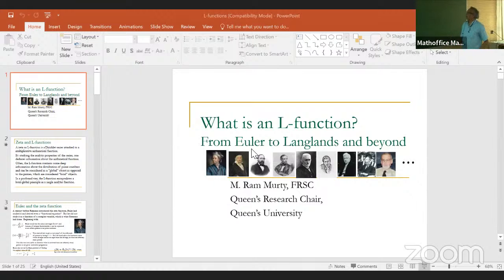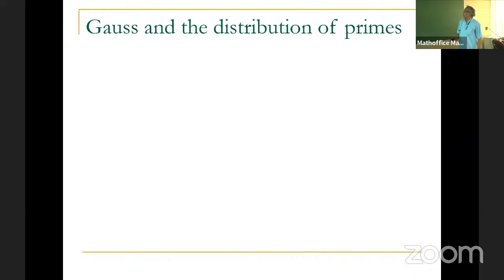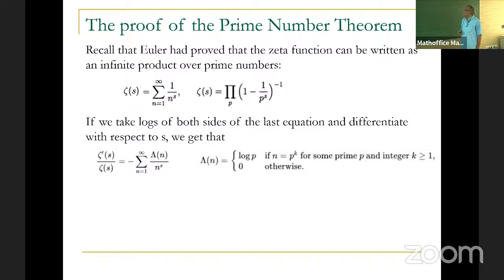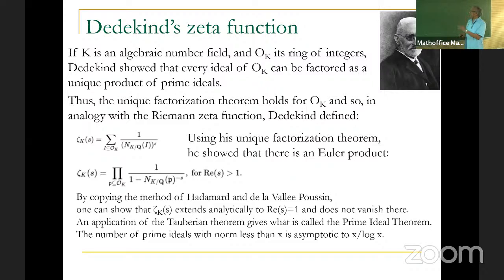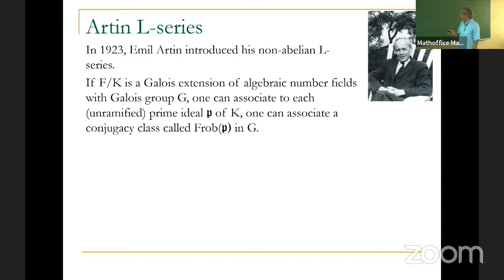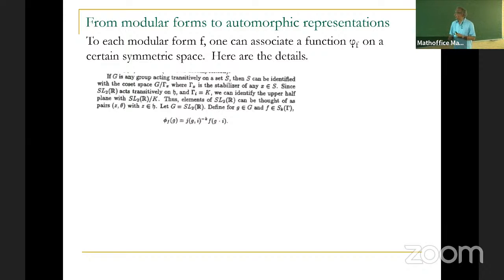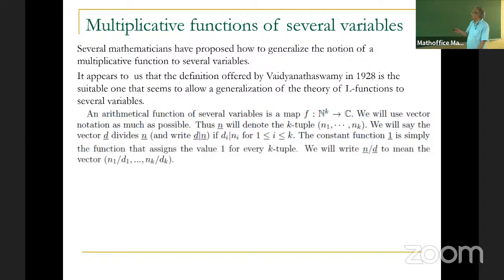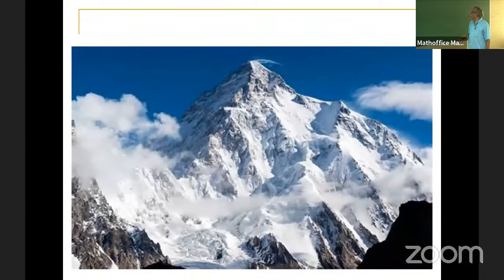What is an L-function?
Speaker: M. Ram Murty, Queen's University, Canada.

Chair for the Talk: Kaneenika Sinha, IISER Pune.

Abstract: We will give a survey of L-functions, from Euler to Langlands, and indicate how L-functions encode many arithmetic properties of prime numbers.